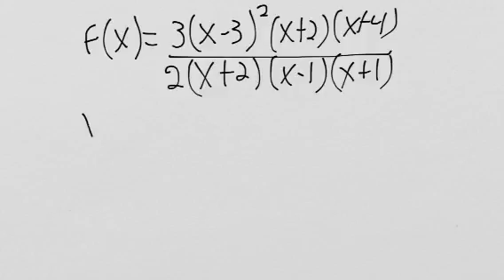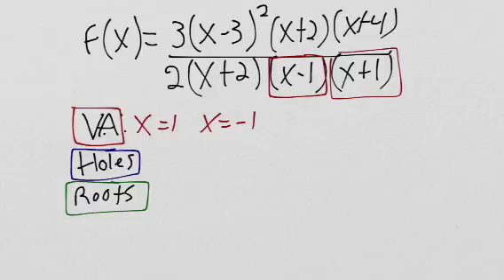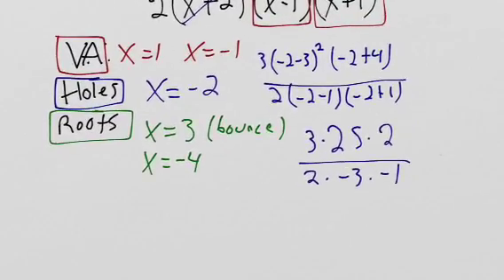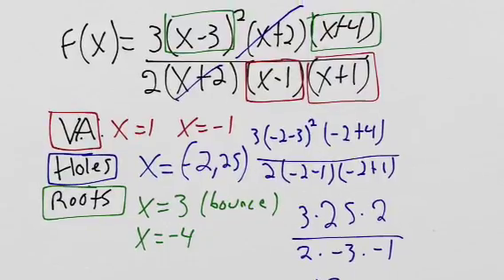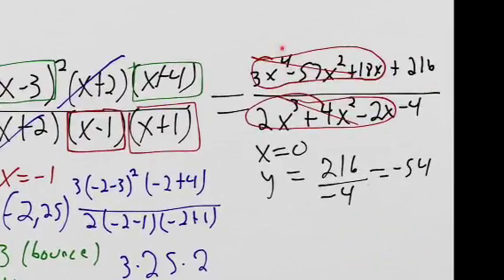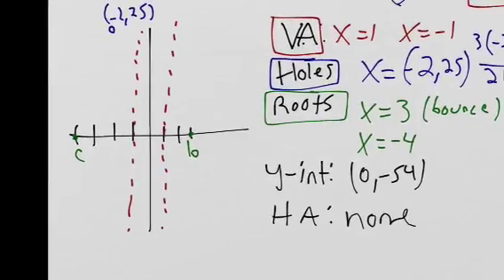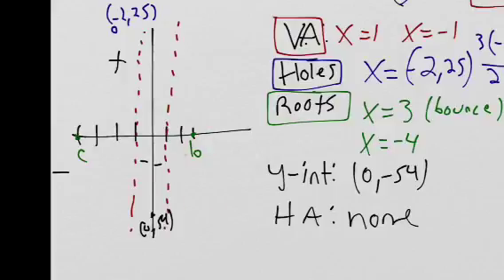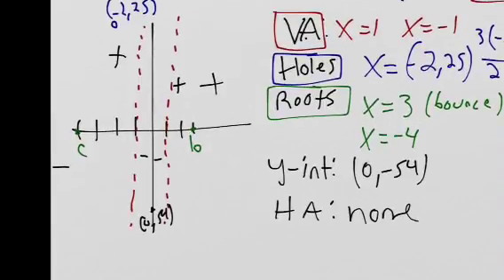Midterm Practice Test Question 3